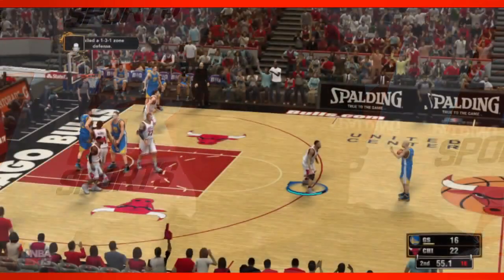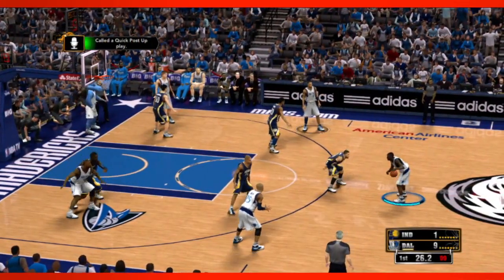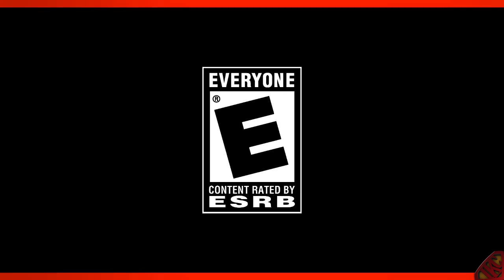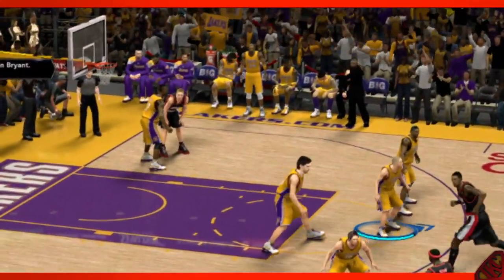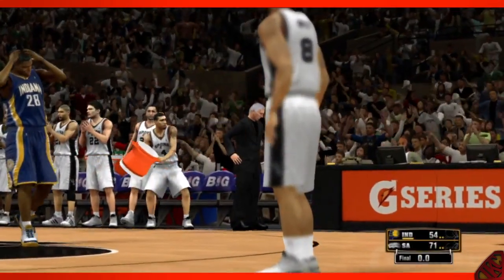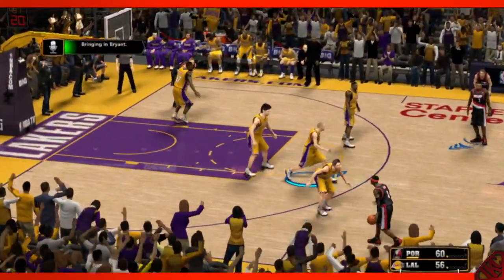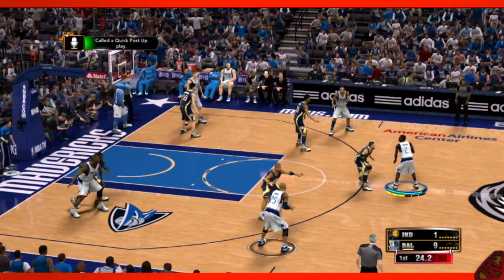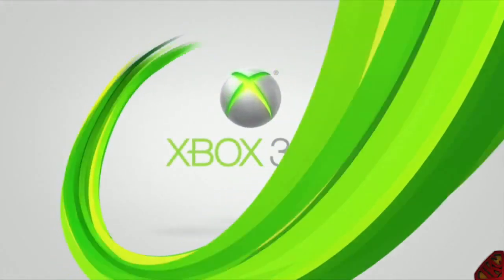NBA 2K13 - Kinect Integration Trailer | Dump Gatorade On The Coach | Call Plays | Call Substitutions